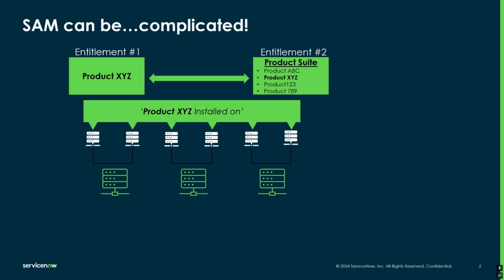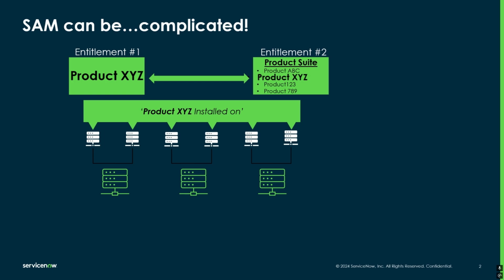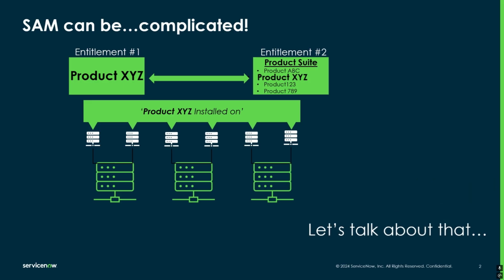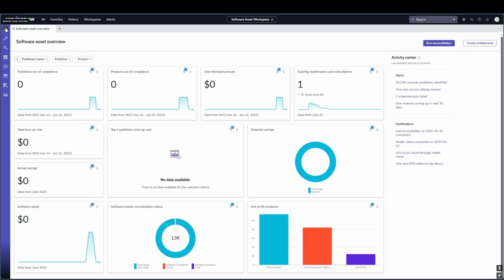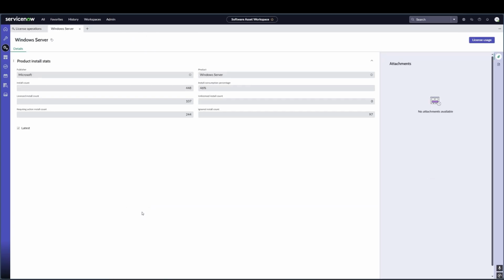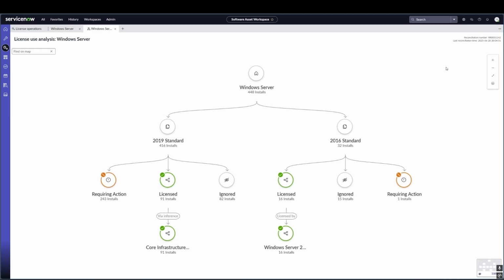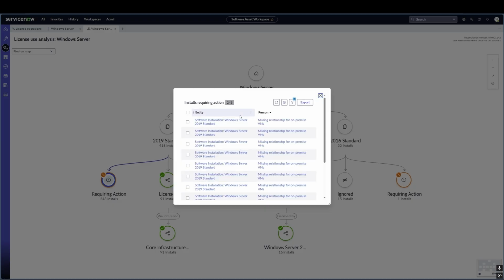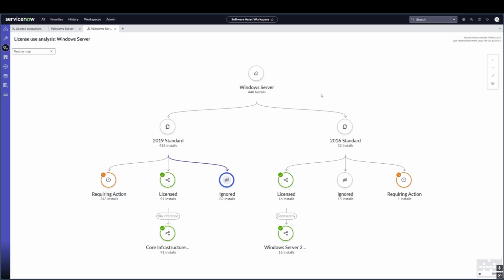Products with Installs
Let's explore how asset managers can better understand how licenses are consumed in the reconciliation process.